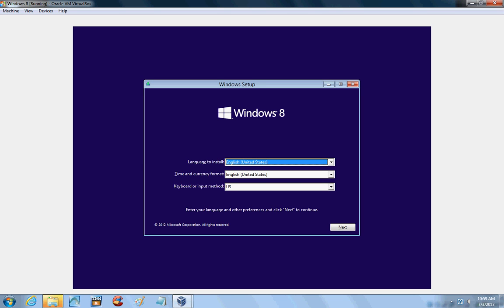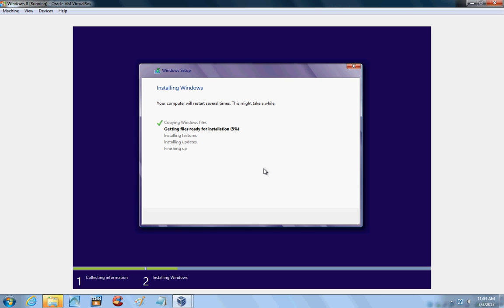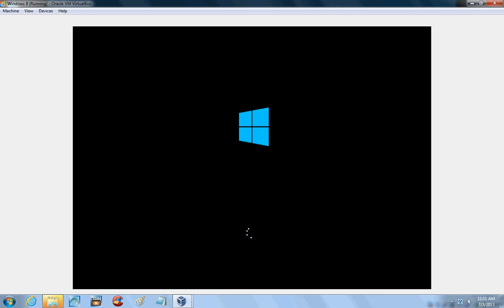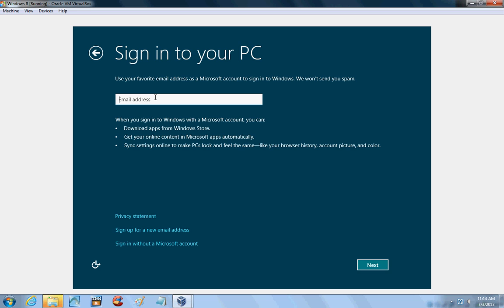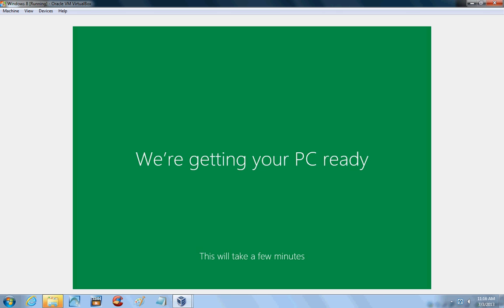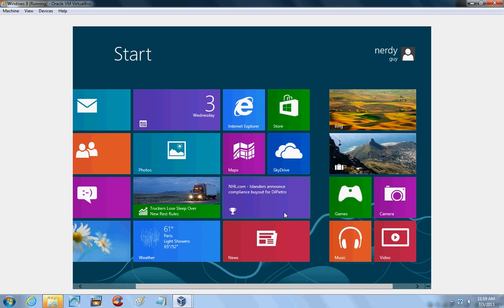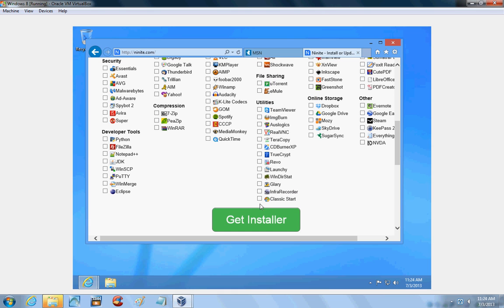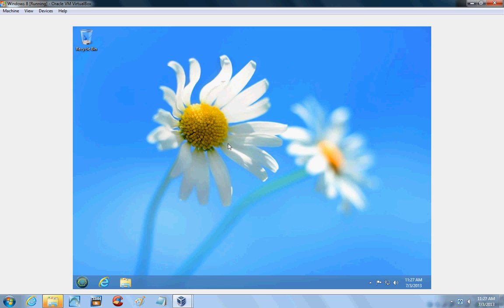Windows 8 Installation and First Time Setup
Installing Windows 8 into a PC is similar to other recent versions of Windows such as Vista or Windows 7. There are a few changes in the way Windows 8 is installed and configured though. If you buy a new PC with Windows 8, this video is also great for walking you through the first time setup of you new computer. It's a good idea to create a separate .Live and or .Hotmail. account prior to installing the operating system. Windows 8 will prompt you for the installation key in one of the first prompts rather than towards the end of the process, so have the key in front of you right away. Creating a new email account for Windows 8 is a good idea because later in the setup process, you will be asked for an email account and password. Windows 8 has Outlook integrated into the operating system, so the Administrator Account (first account set up be default) will have a different password and login than you personal email account. Windows 8 can quickly become confusing if you use your regular email for the Administrator Account. After the initial setup and Admin Account, you can go back into the user settings and set up a 'Local' account using the information you use on a regular basis without windows confusing the administrator settings with your personal preferences. Be sure to use a strong password on the Admin account email associated with it.